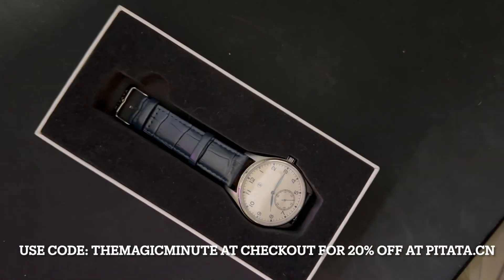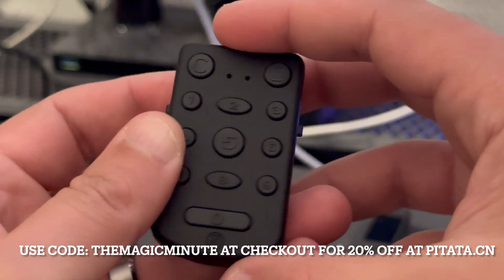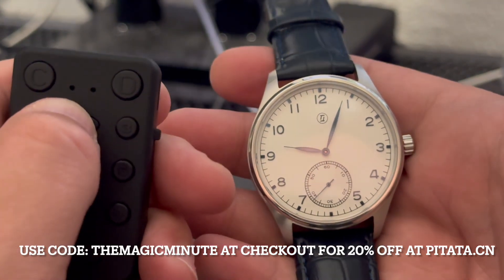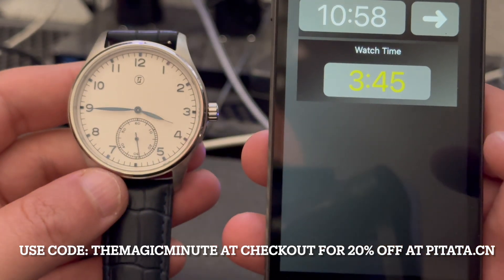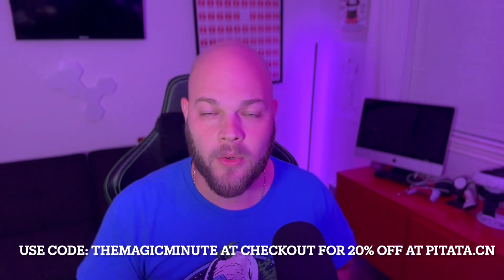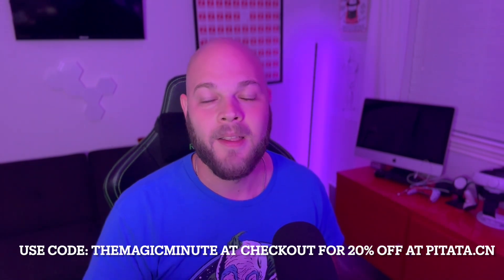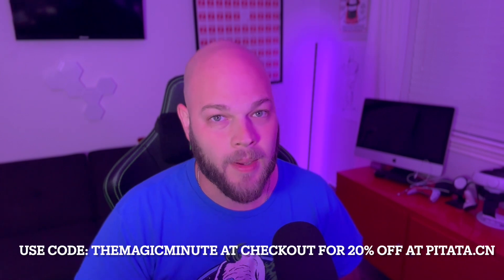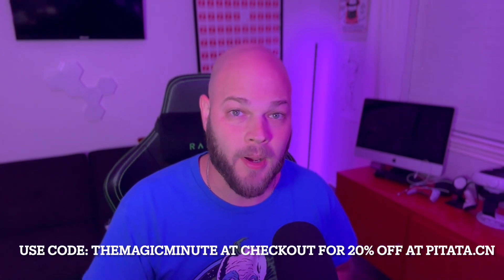Pitata Watch is B*D A$$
This is a longer term, more polished review of the Pitata Watch.  I really love this thing, so much that I had to make a second video on it.  It's built extremely well, it's a pro level prop that you can wear on your wrist and actually tell the time with.  I find myself leaving my Apple Watch at home and just going out with the Pitata Watch.  It's clean, simple and elegant and it packs a WALLOP of an effect that you can perform any time anywhere.

It's a little pricey, sure, but if you know what to do with it, it's worth every. single. penny.